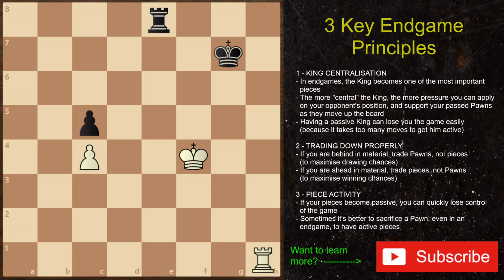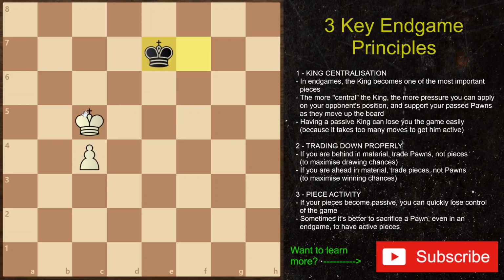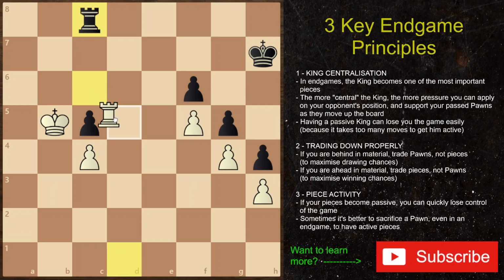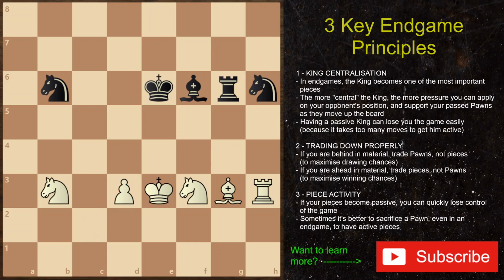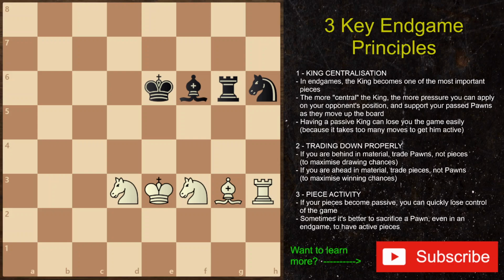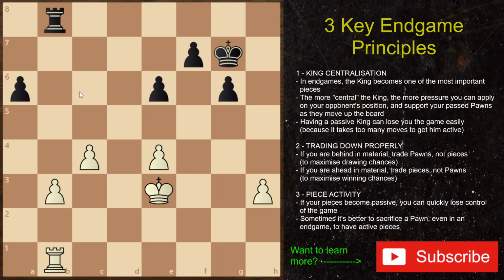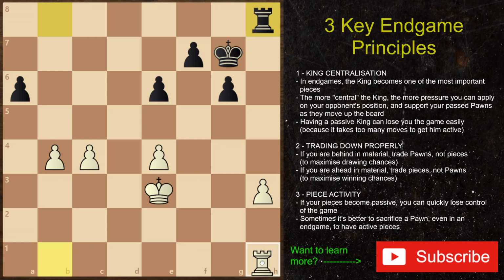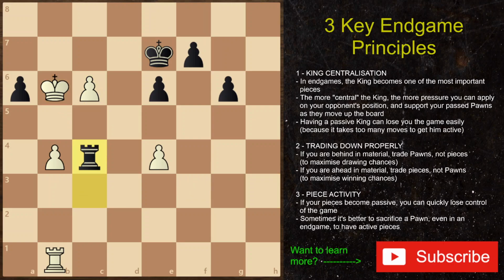3 Essential Chess Endgame Principles For Beginners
Learn the 3 most important chess endgame principles for beginners - from a 2100 FIDE rated chess player.